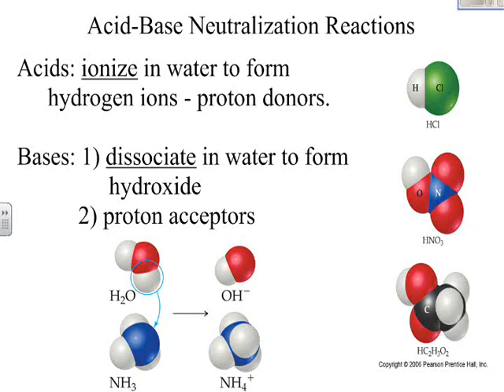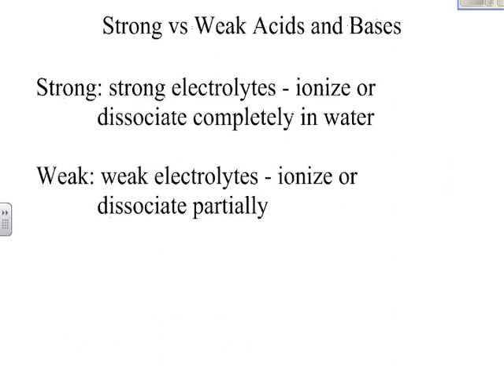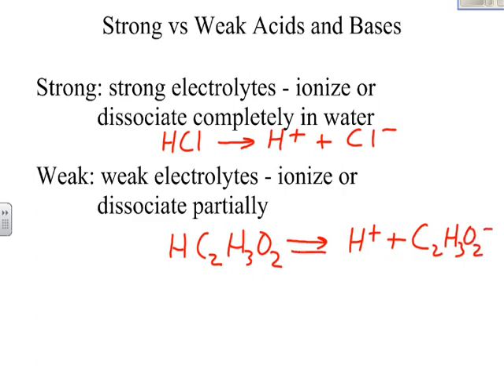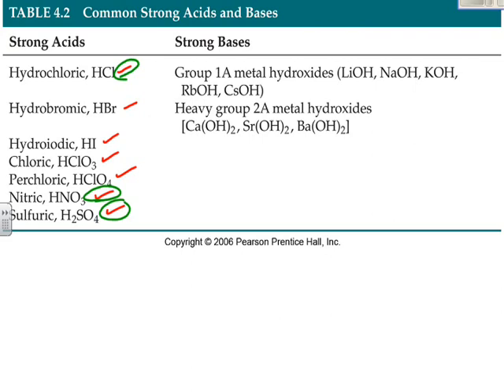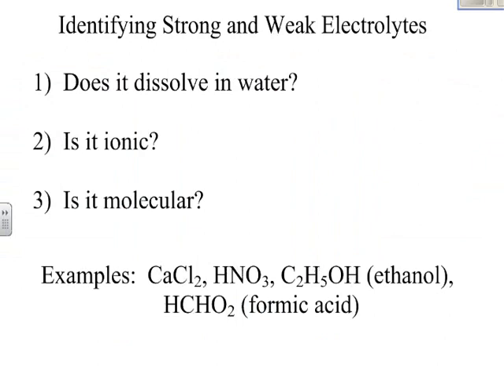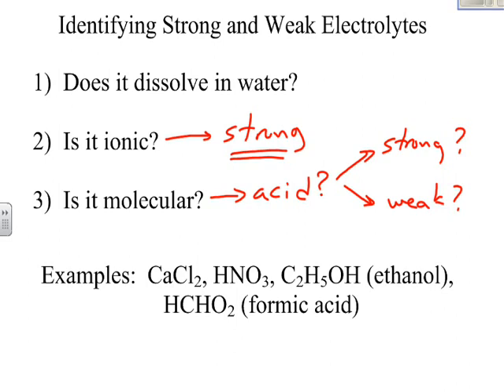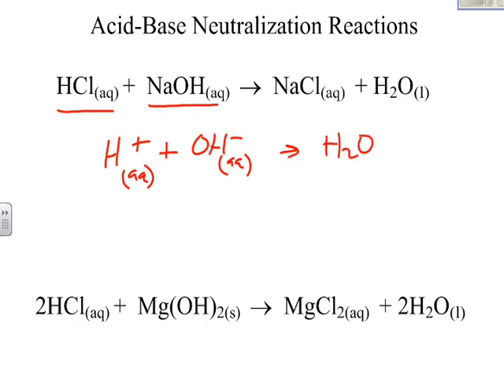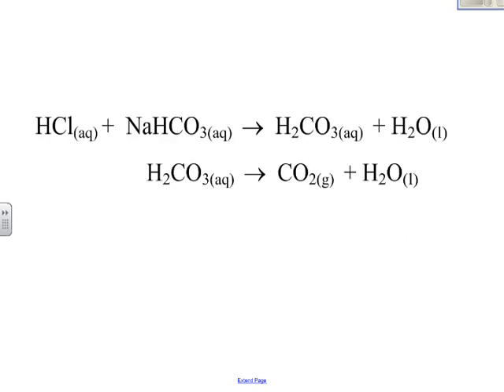APC C4 3 Acid Base Reactions